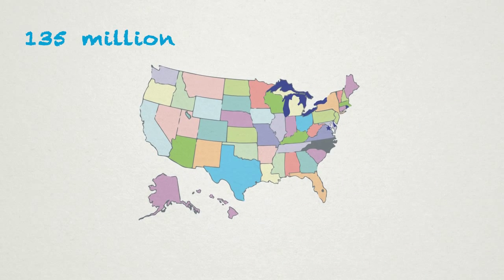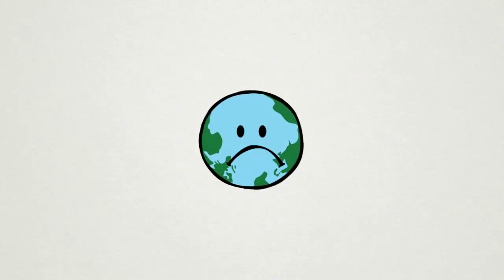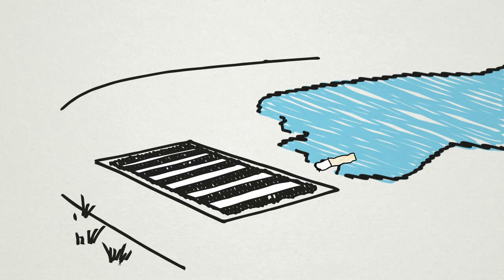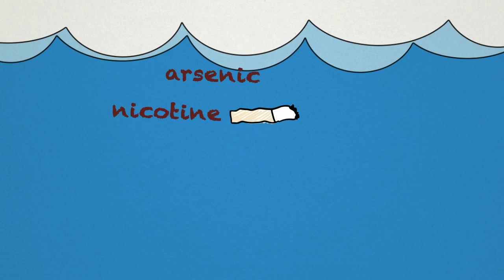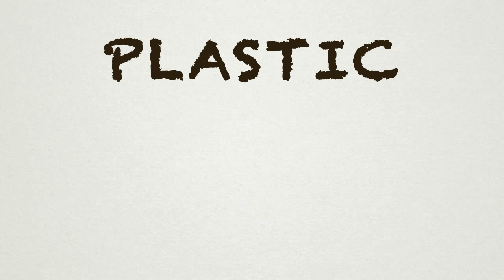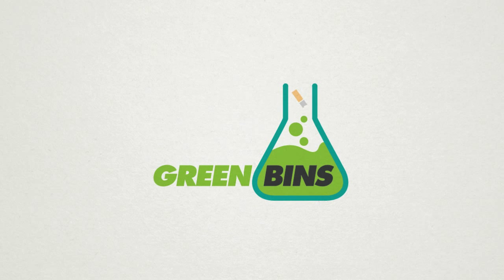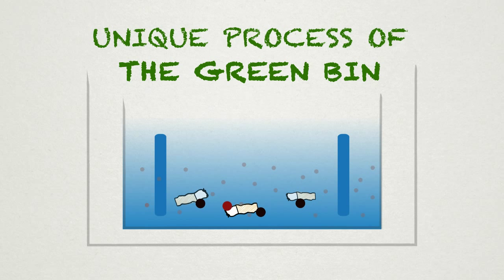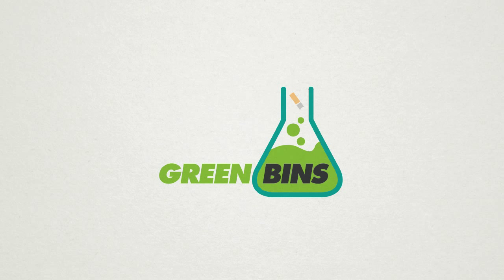Green Bins - First Eco Friendly solution to cigarette butt littering.